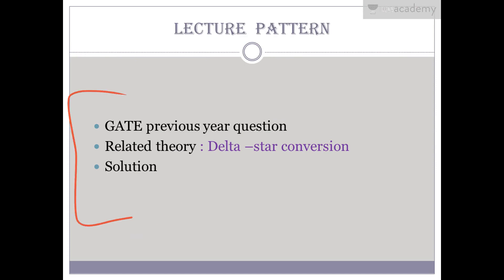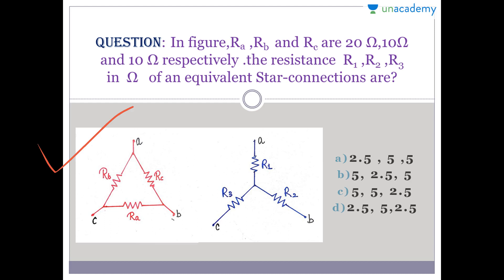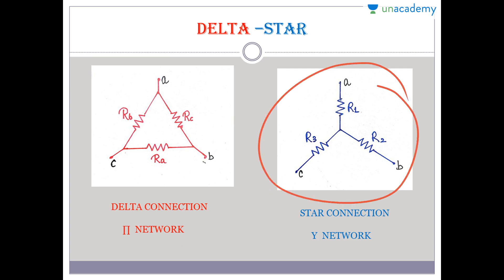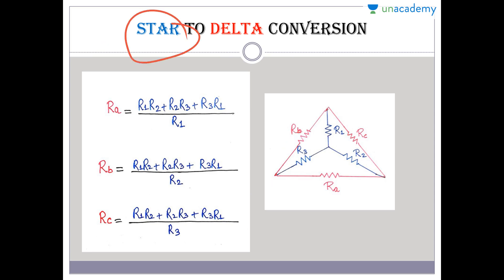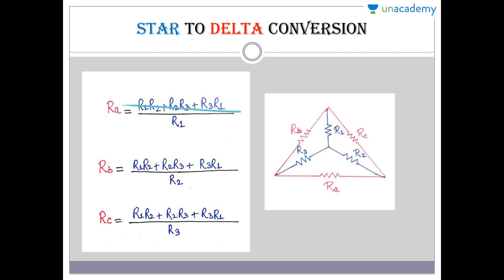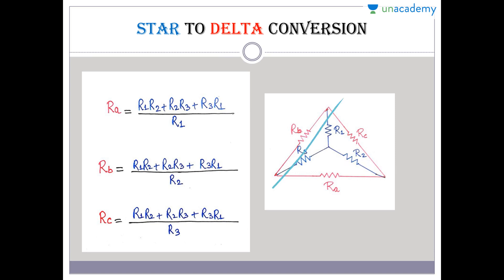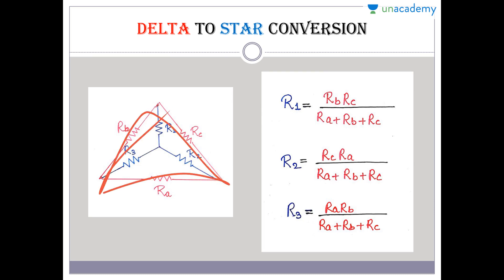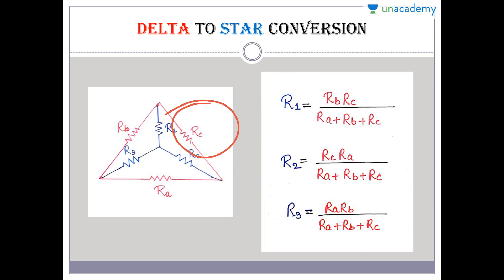Star Delta Conversation - Concepts of Electric Circuits - GATE/IES ECE - Unacademy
This lesson explains Star Delta Conversation under the course, "Concepts of Electric Circuits".  The basic concept of Star Delta Conversation with the help of few examples is precisely explained.
Here, Om Priya discusses few previous year questions regarding the same, with proper explanation and short techniques.